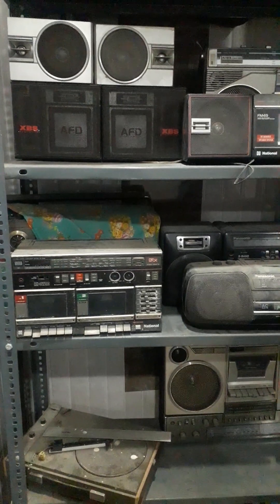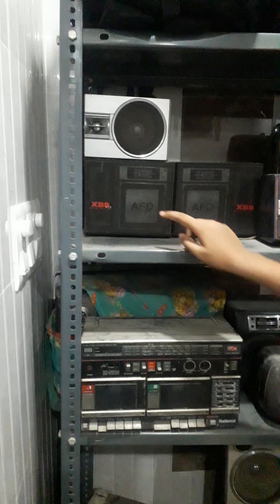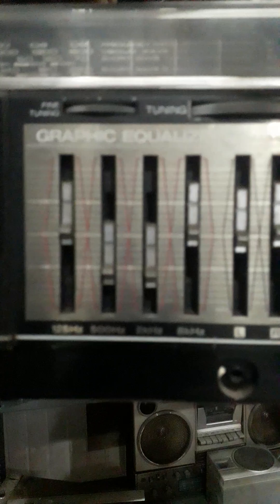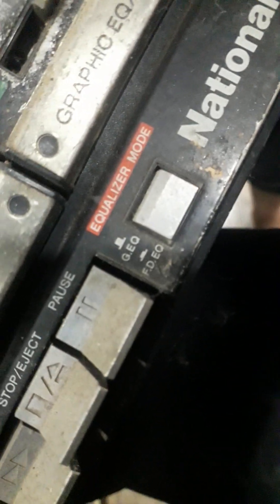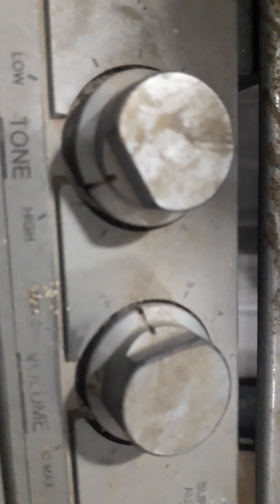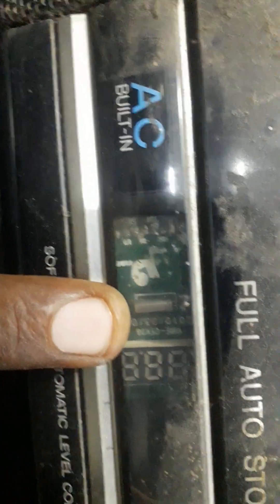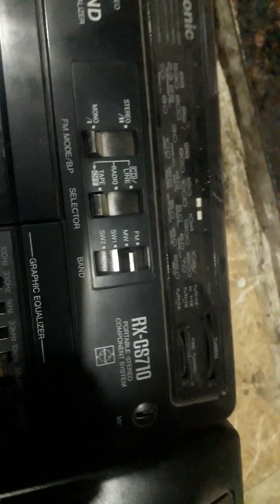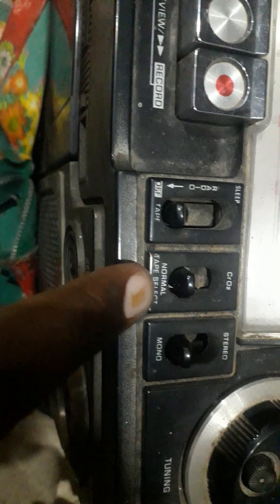Collection of Old stereo cassette players (Part -1 )| F And S Volgs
Old and antique Stereo systems Collection